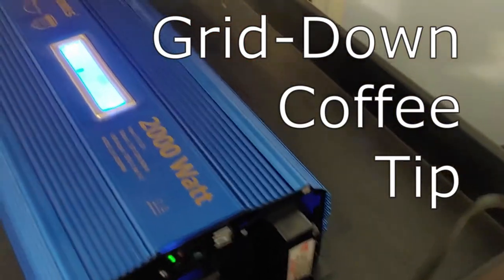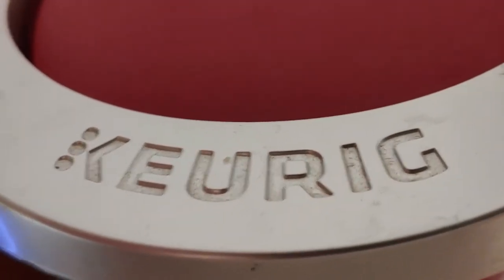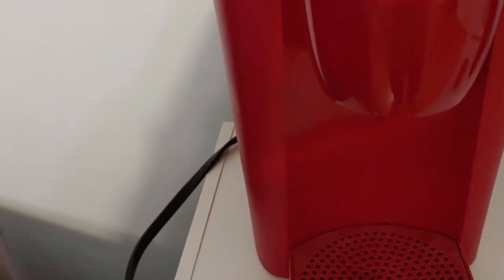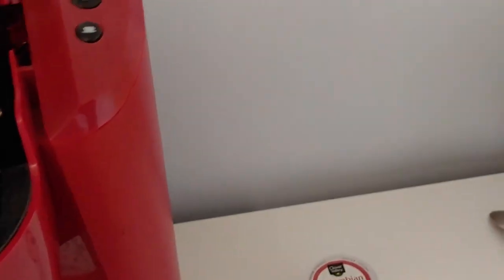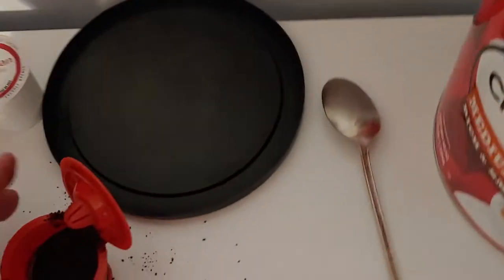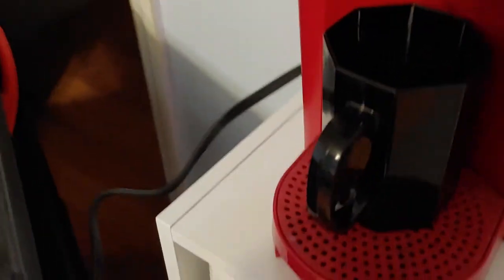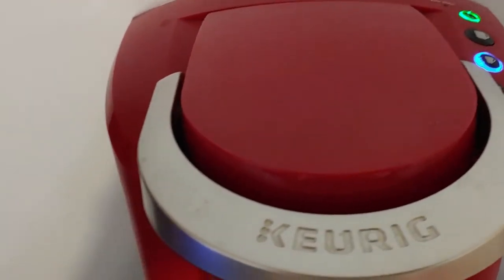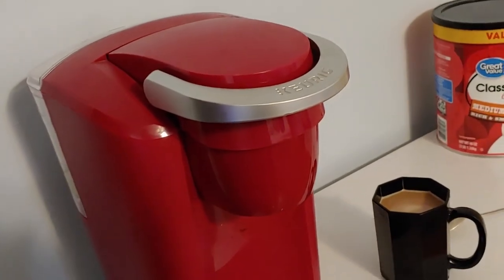Grid-Down Coffee Tip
A quick tip for making coffee inexpensively and without using much power that can be used in a grid-down situation when you are on battery power only. Using a single-cup coffee maker, a pure sine wave inverter, and a lithium battery, we brew a humble cup of coffee.